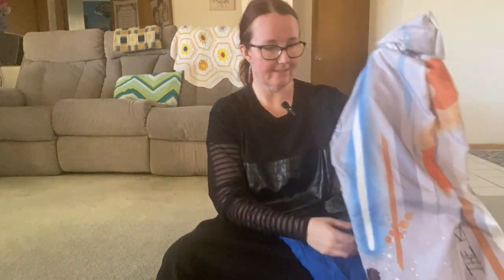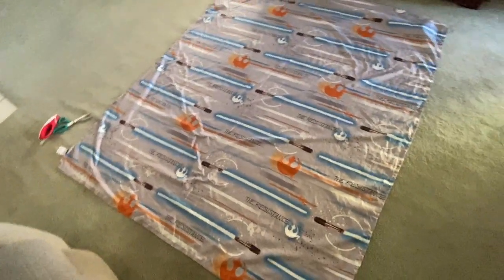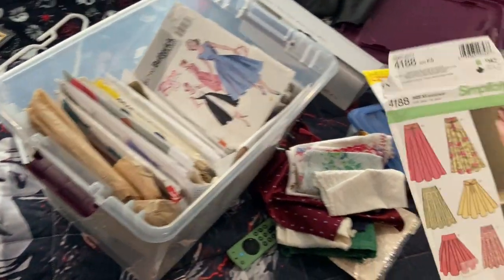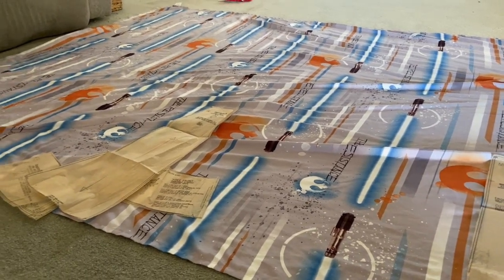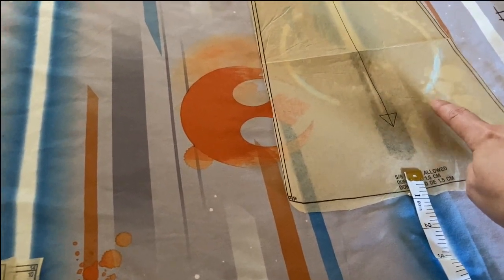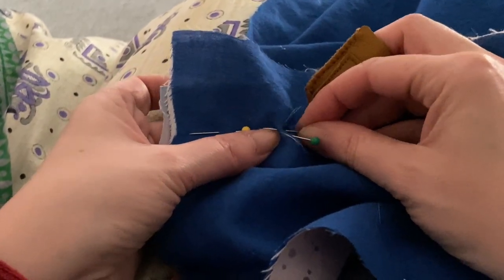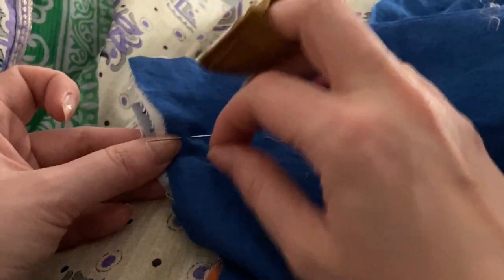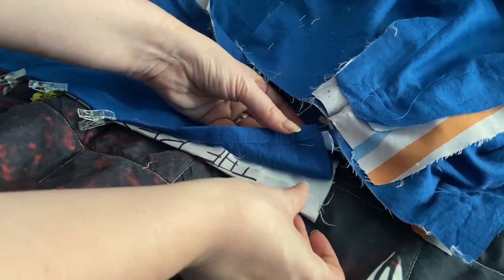A Skirt for Star Wars Day! (May the 4th Be With You!) Part 1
Happy Star Wars Day! This is the Legacy Saber Skirt, the first in a potential three-part Star Wars series. More projects to come. Enjoy!

Also, take a peak at my Star Wars Chronicles on Thread of Truth. They are an insightful read.